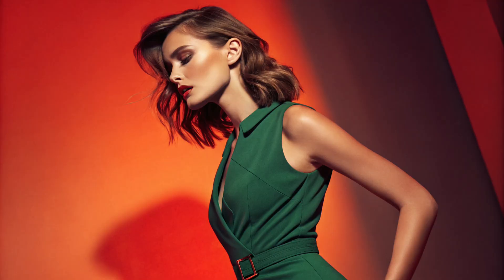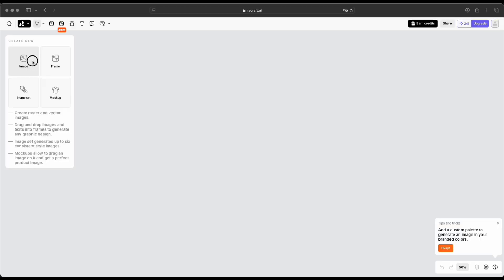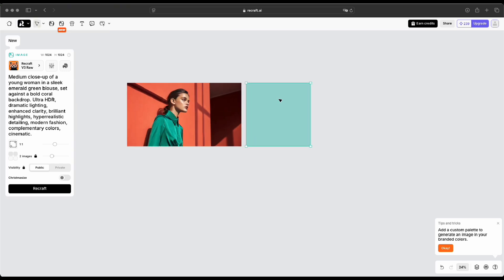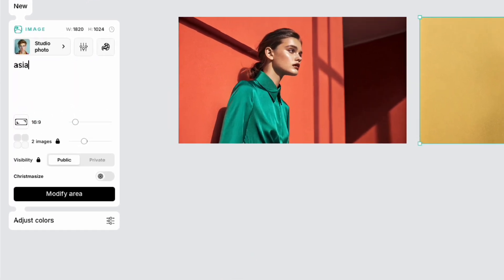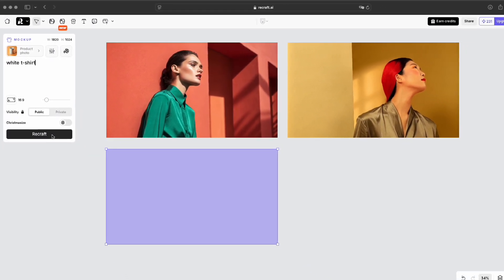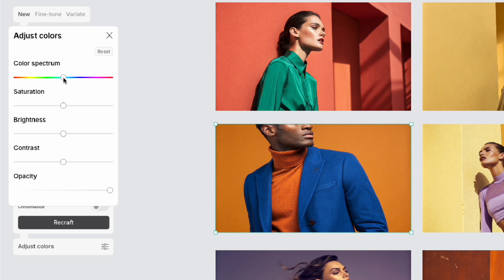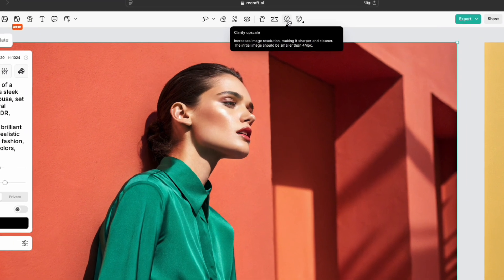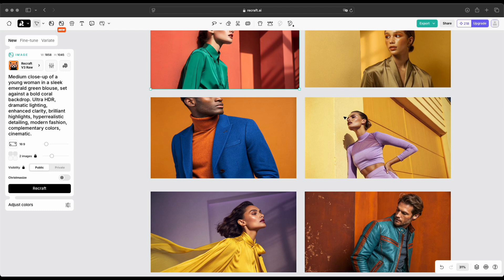How to Use Recraft AI V3 Image Generation Tool | Better than Flux & Midjourney? | Tutorial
In this video, we'll dive deep into the powerful Recraft AI image generator tool and explore its wide range of features to help you create truly realistic, high-quality images.

From color adjustment and mockups to image upscaling and more, Recraft has everything you need in one convenient platform. We'll walk through step-by-step tutorials on how to use each feature to maximize your image output and get the exact results you're looking for.

Be sure to check out the full range of tutorials and content on the Heydinai channel.

Heads up: 200 Free credits are only given if you are sign up with desktop PC